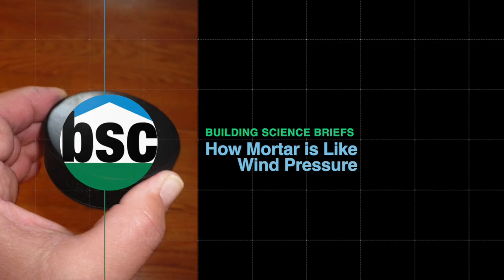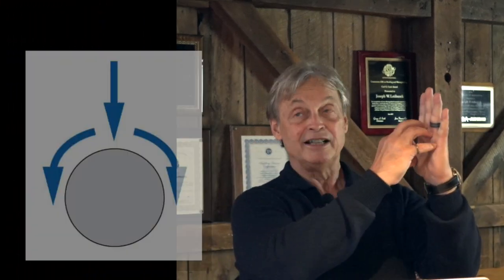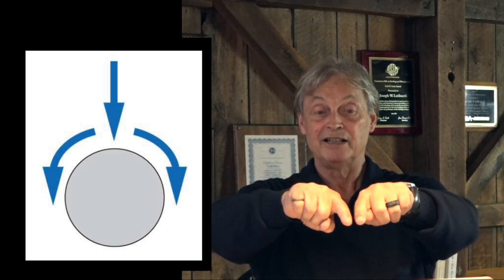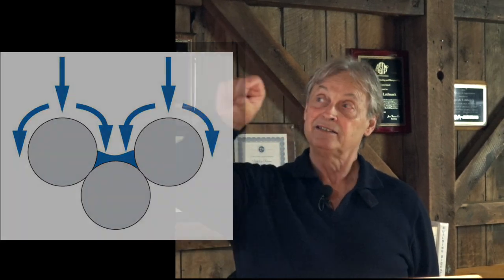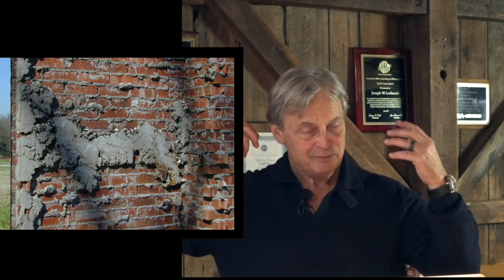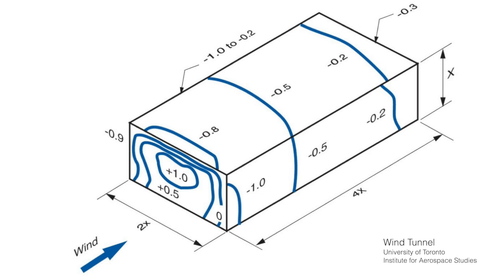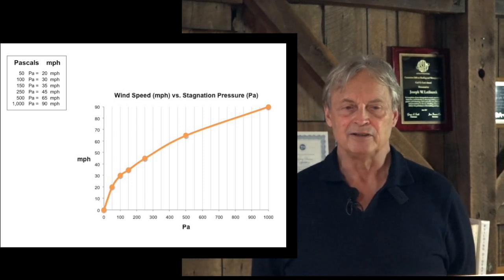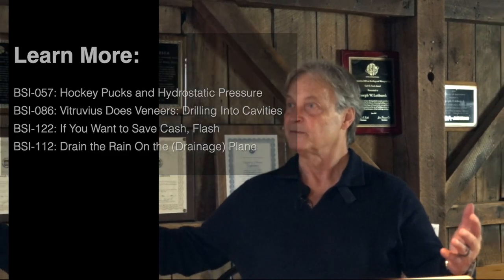Mortar Drops Can Cause High-Pressure Water Leaks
How about hurricanes and nor’easters? But they are uncommon, and buildings are expected to leak during these events. Buildings are not expected to blow away, and people in them are not expected to die during these events. But they are going to get wet. Get over the wet thing. Things can dry. Especially if you design and build them to drain and dry. Sheesh.

Chapters:
00:00 This is a hockey puck
00:30 How hockey pucks are like mortar
01:35 Hydrostatic head
02:16 Converting pascals to MPH winds
02:30 Learn More

Intro and outro music: "Easy Go" by Pasha